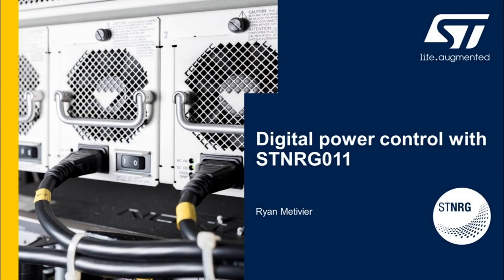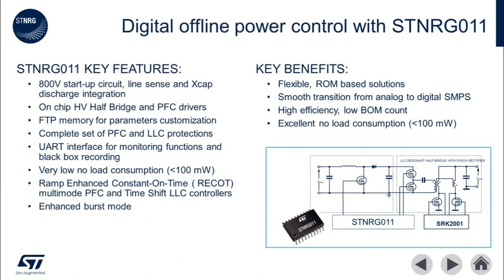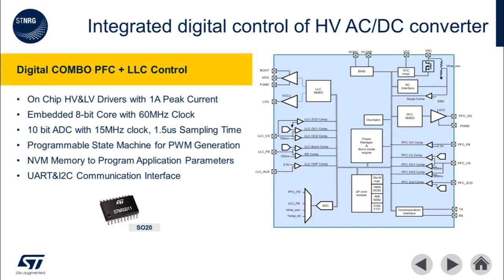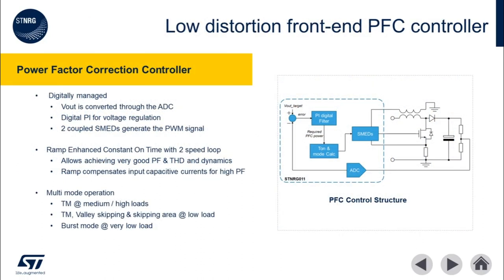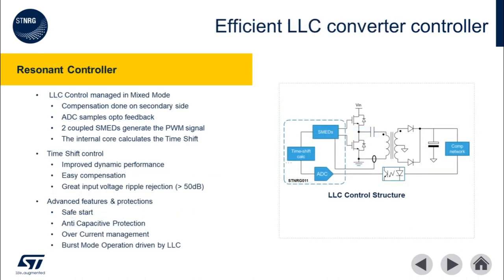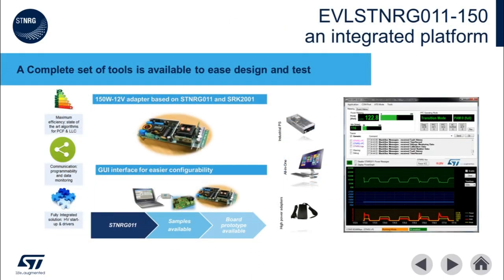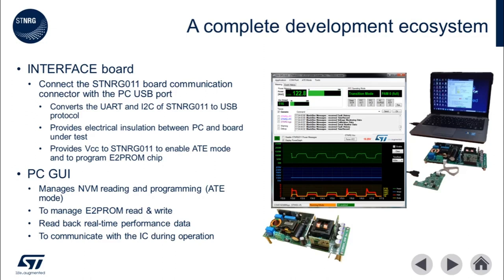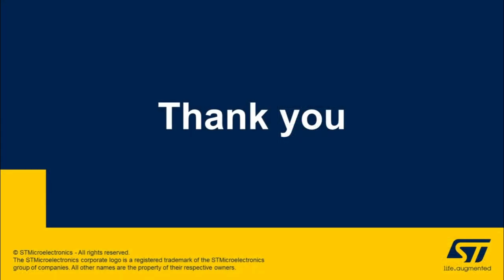DevCon 2020 Presentation: Digital Power Control with STNRG011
150W Digital Switch Mode Power Supply with PFC and LLC Stage featuring STNRG011 digital combo controller. Fast and easy digital power supply design with maximum configurability and high-end performance.